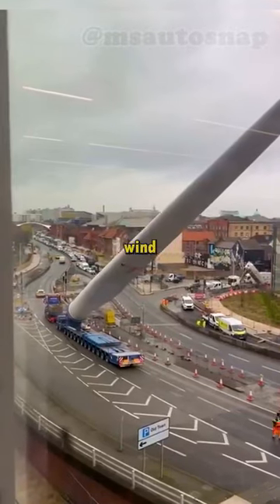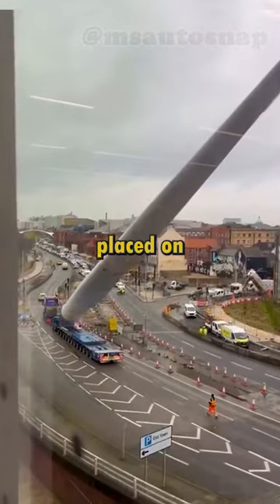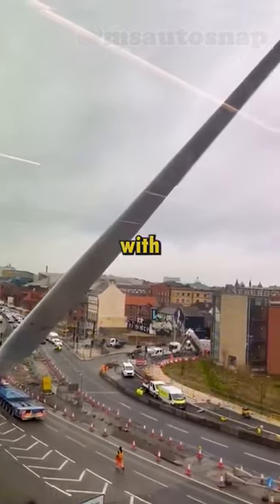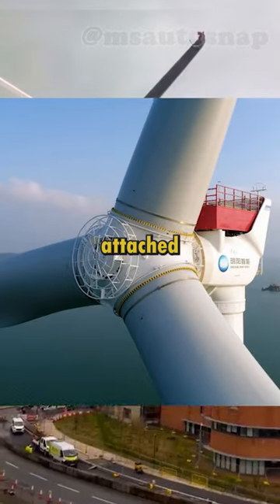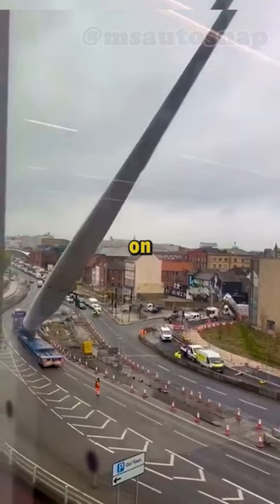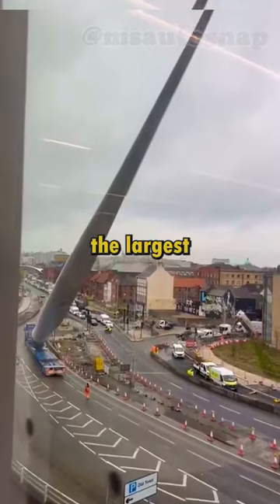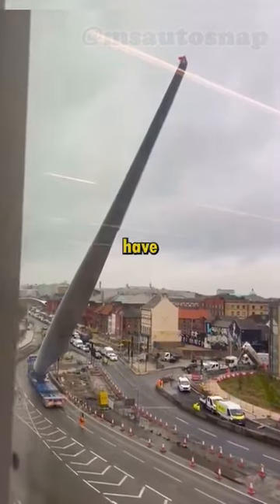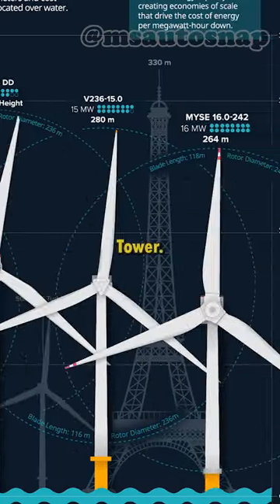Heavy duty turbine.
The world's biggest wind turbine has broken the record for single-day power generation. The world's largest wind turbine has smashed the record for the most power produced by a single turbine in a day. Offshore from Fujian Province, China, the giant Goldwind GWH252-16MW towers above the sea.